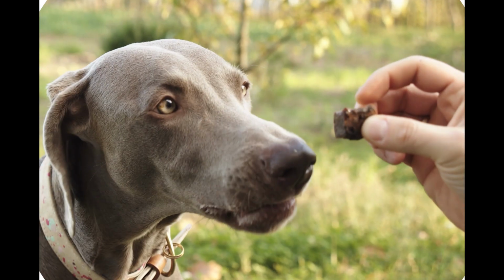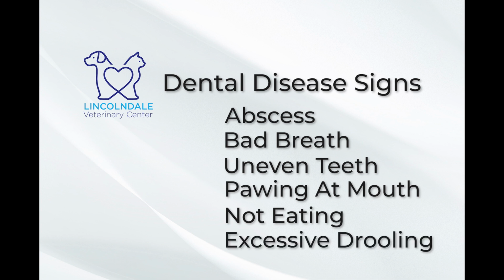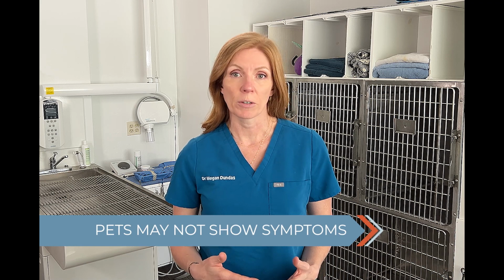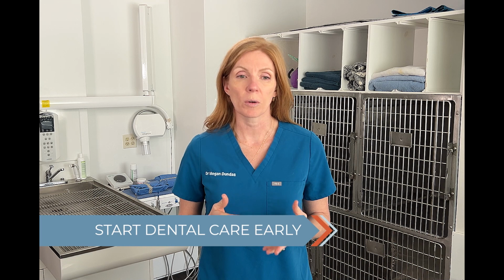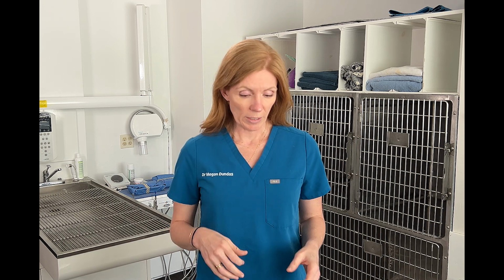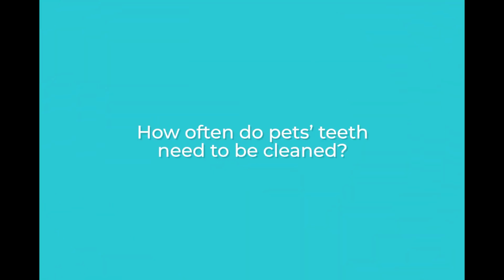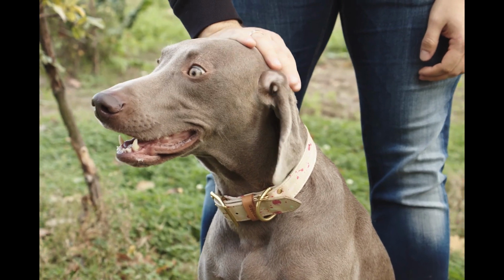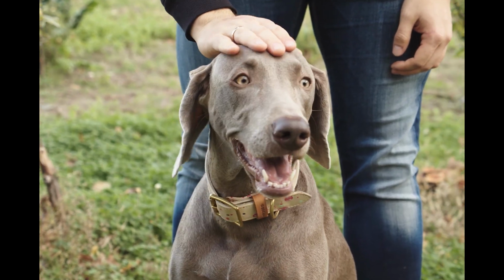Pet Dental Care for Dogs & Cats | Lincolndale Veterinary Center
Dental disease is one of the most common — and most preventable — health problems in dogs and cats.

In this video, Dr. Megan Dundas explains how professional dental care can actually extend your pet's lifespan, what a comprehensive dental visit at Lincolndale Veterinary Center includes, and what you can do at home to keep your pet's teeth healthy between visits.

Lincolndale Veterinary Center is an AAHA-accredited, Fear Free-certified small animal practice serving Somers, Katonah, North Salem, Bedford, and surrounding Westchester communities.Services include digital dental X-rays, cleaning, extractions, and more for both dogs and cats.